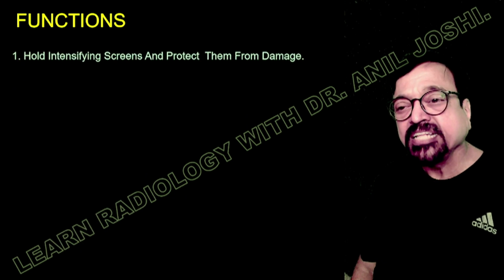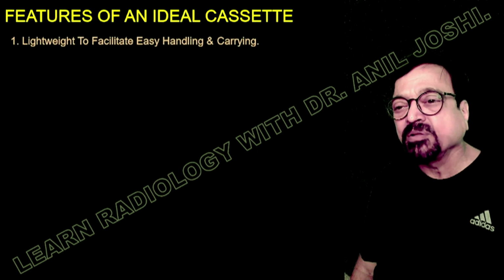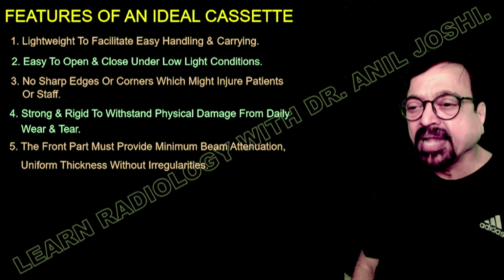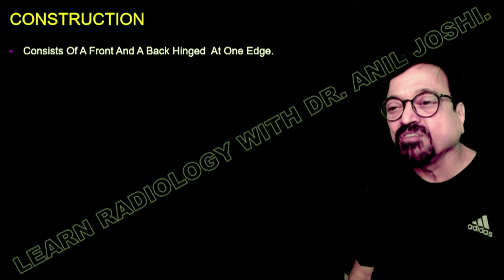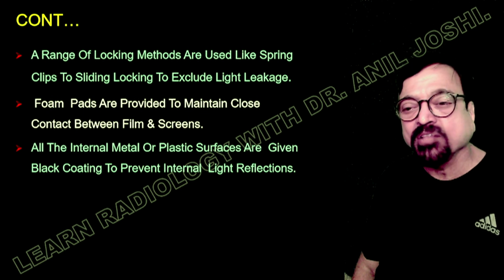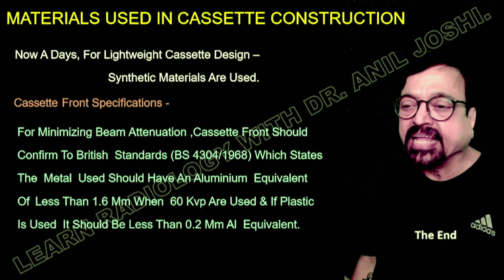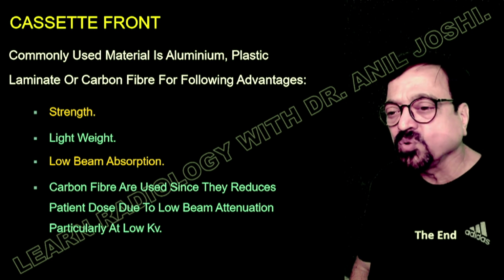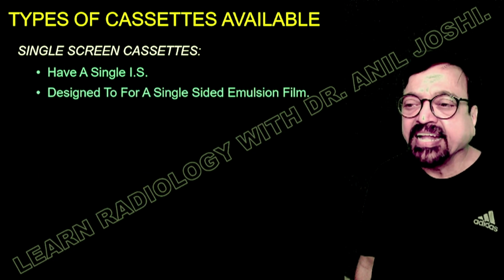Simplified Diagnostic Radiology Physics- Lecture On DIfferent Types Of Cassette- By.Dr. Anil. Joshi.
It is essential that to obtain best results by radiography. understanding of its basic physics behind different types of cassettes is mandatory. present lecture is a simplified version & a larger , extensive lecture is available on our YouTube channel & website.
The lecture is useful for radiology residents & radio-techinicians.